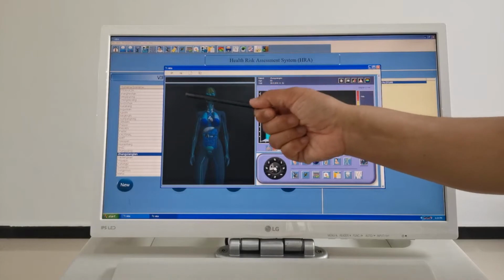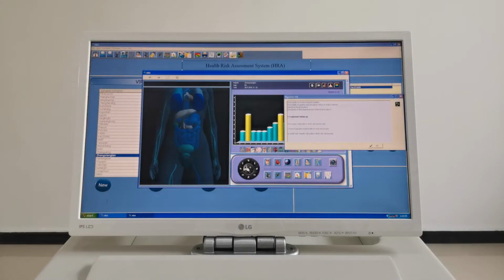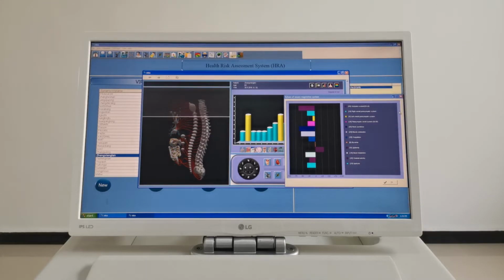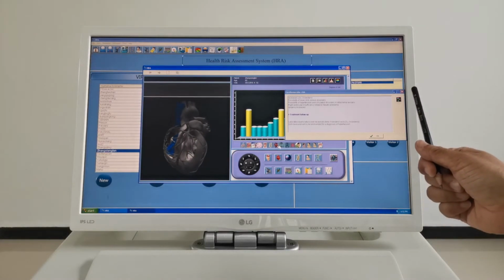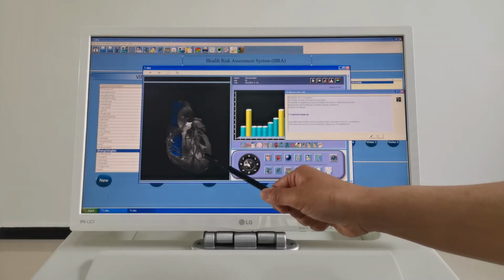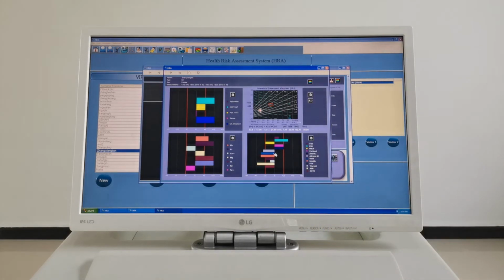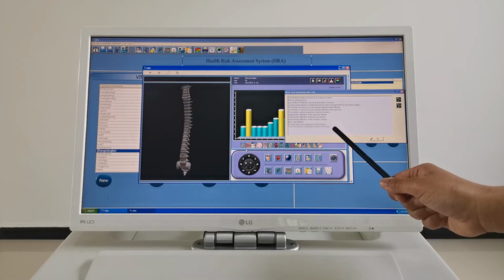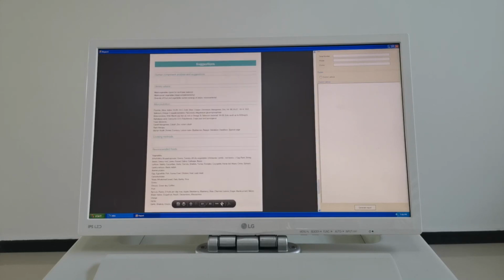HRA II assessment explanation 1 vedio